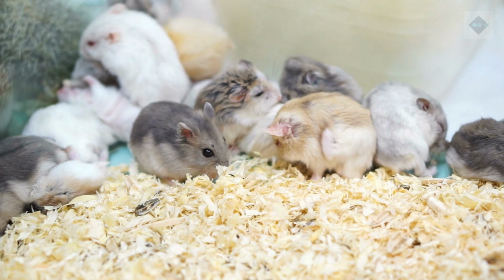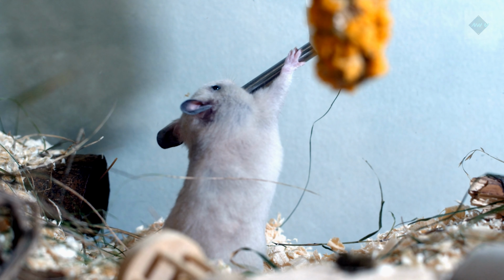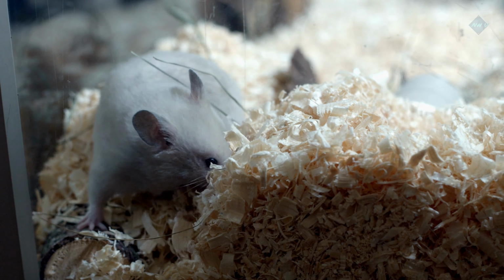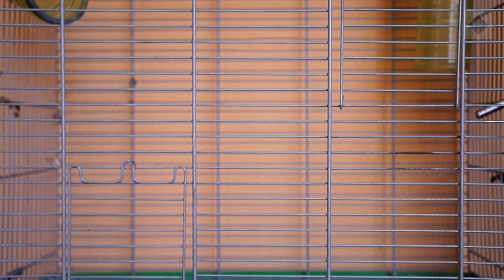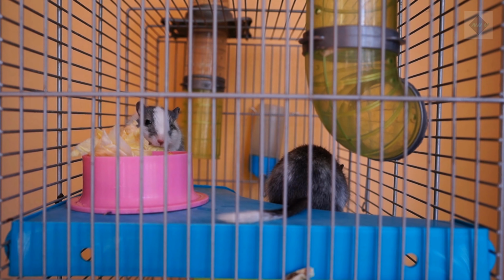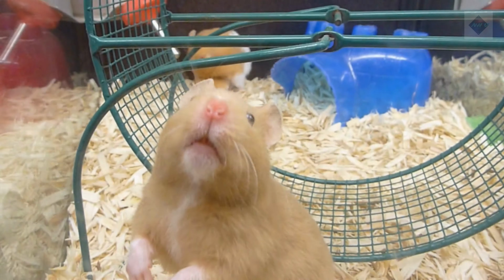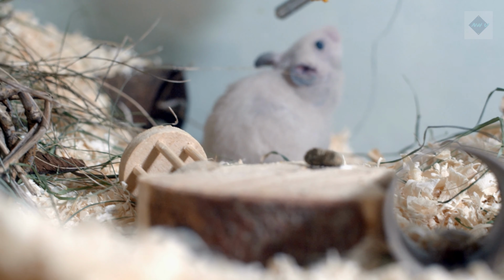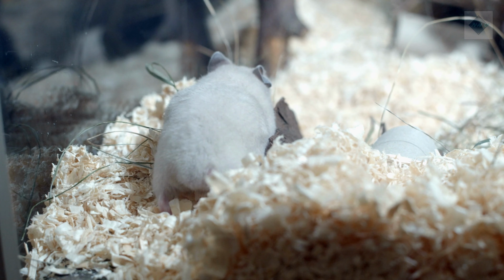How to Care for Your Pet Hamster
Make sure you have everything you need for your new pet

Hamsters are pretty common household pets.

These small rodents usually live for about two years and do best if housed alone. There are different breeds of hamsters, and they range in size and characteristics.

Know your breed and what its full-grown size will be so you can purchase the right sized cage and equipment.

 Hamsters are naturally nocturnal, so be prepared for some noises at night and position the cage in an area that works for you and your new pet